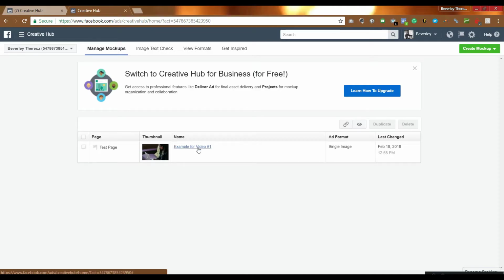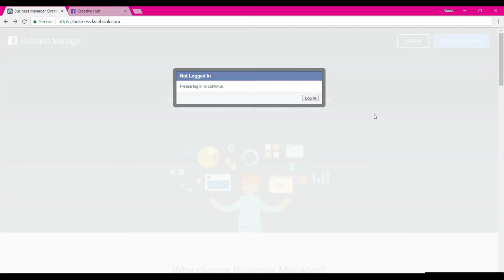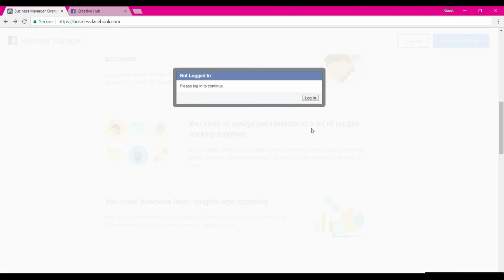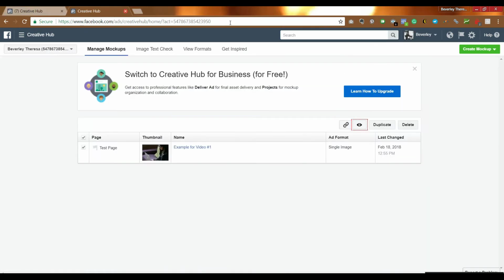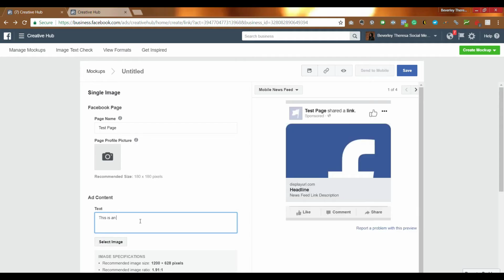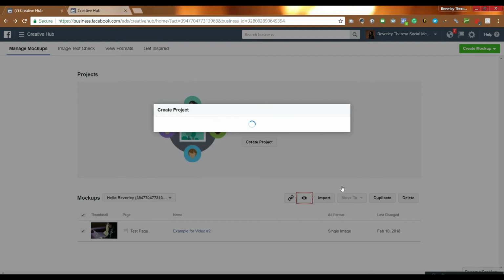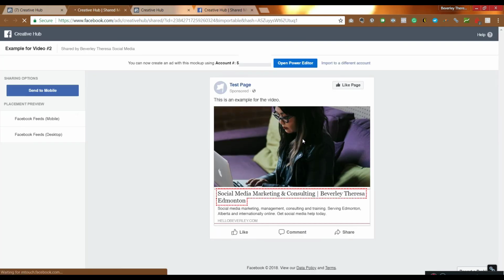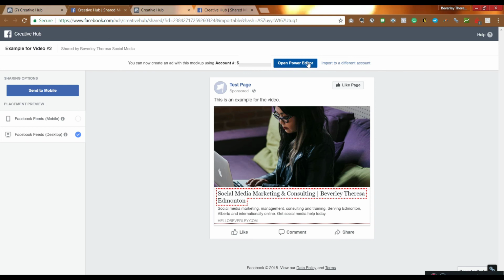How to make a Facebook Creative Hub ad live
I've been getting a lot of questions about how to export a mockup from Facebook Creative Hub into Ads Manager/Power Editor. When I uploaded my last video, there wasn't such a way to do so, but now there is! Thank the social media marketing lords!

Learn how to export your Facebook Creative Hub ad mockup to Ads Manager directly.

Want to learn how to make a mockup ad in Facebook Creative Hub? Check out this video!